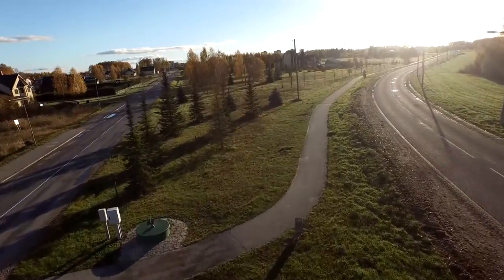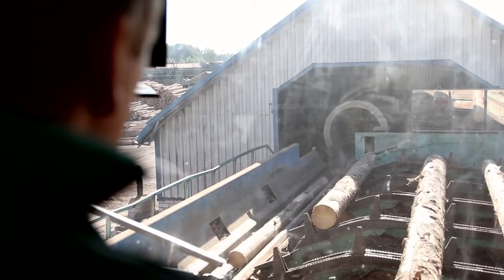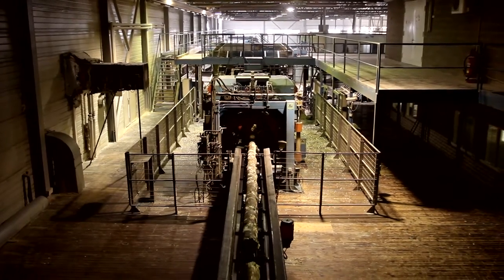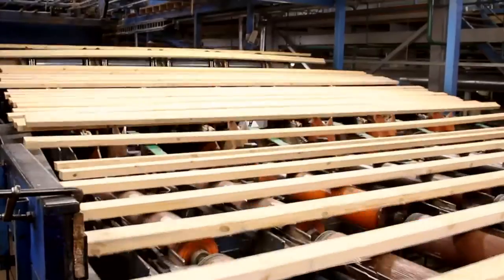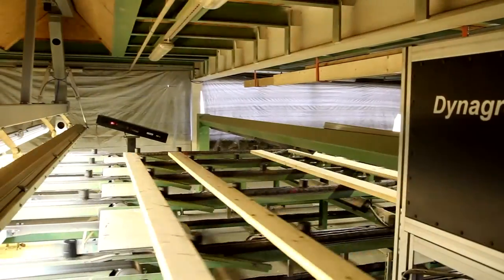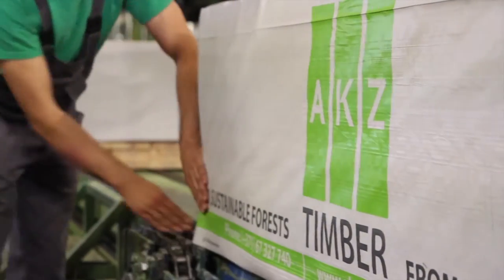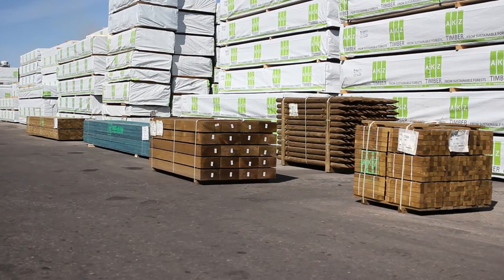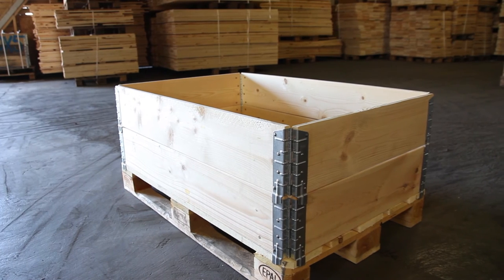AKZ Production Mill - Softwood Sawmill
AKZ is a proud supplier of Alsford Timber Ltd.
AKZ are one of the largest softwood sawmills in Latvia with an annual production of about 225 000m3 of sawn goods. In this video take a look around their sawmill and learn more about the processes that turn Redwood & Whitewood from raw timber into the finished timber products you purchase from Alsford Timber Ltd.